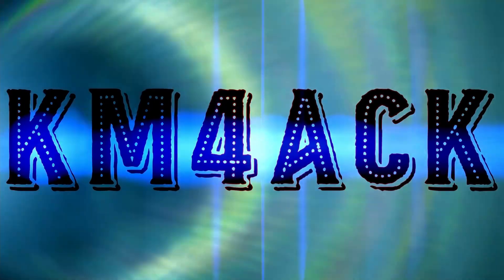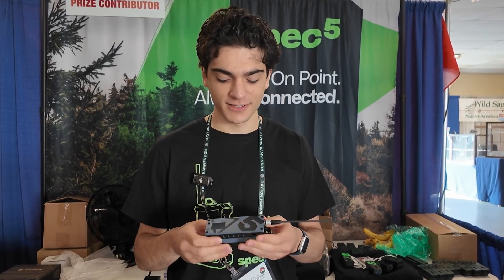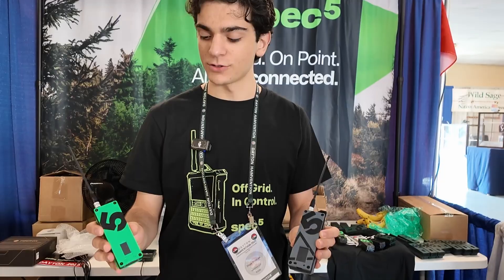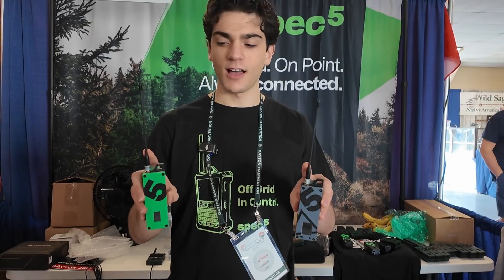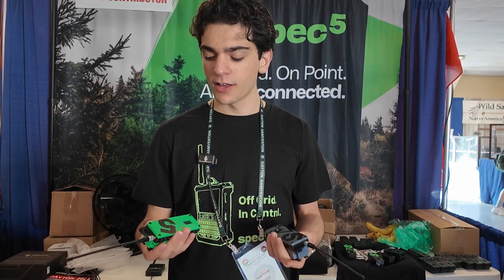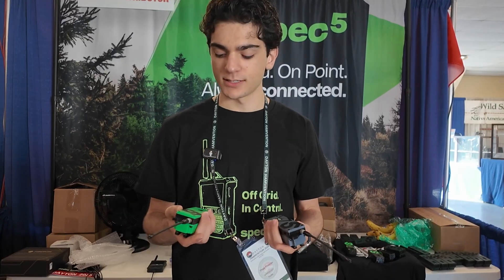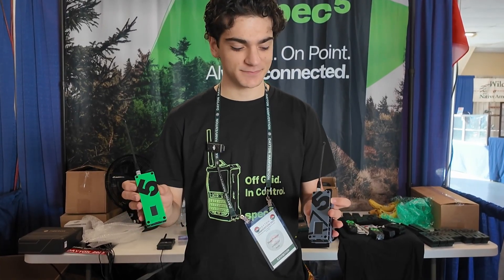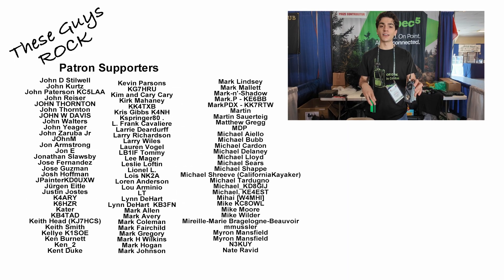Spec5 Trekker Delta for Meshtastic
The Trekker Delta is one of the latest offering from Spec5 for Meshtastic. This guy offers DAYS of battery life so you can go longer between recharges.